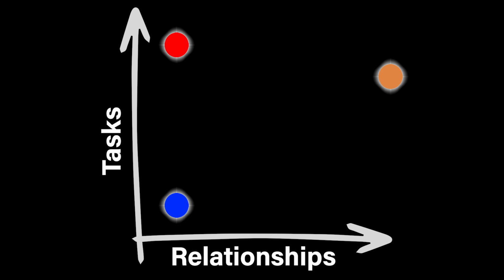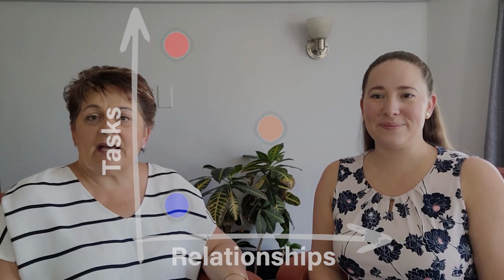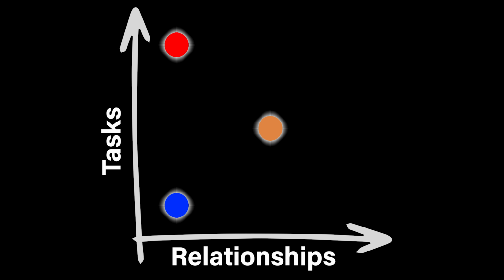What is YOUR Default Conflict Style? The 5 Styles of Conflict Management (Kraybill model)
When you are faced with a conflict, there are 5 main styles that people use to address. It can be extremely frustrating when we encounter people that do not align with our style, often adding increased tension to the conflict we are in. In this video, we will identify the 5 different styles of conflict management (Kraybill); Competitive, Avoider, Compromiser, Accommodator, and Collaborator.  Through this, you will understand what your style is and the highlight of the style of others around you.

You are able to adapt and changing your style as you become more aware of your reactions and its foundations. Utilize the resources in order to work on shifting your style.

📒 Show Notes  📒

⚡️RESOURCES

Personality isn't Permanent

This course includes a FREE 51-page Workbook